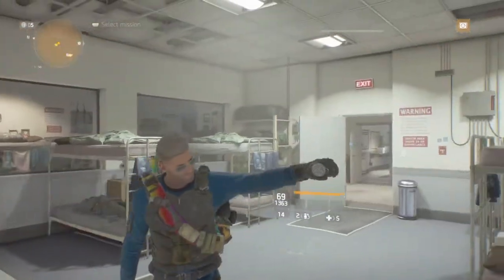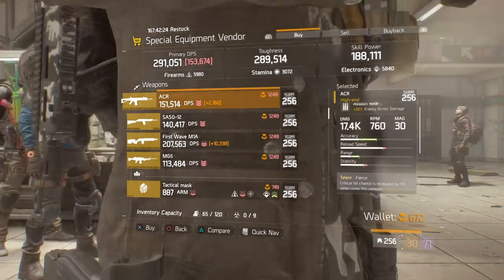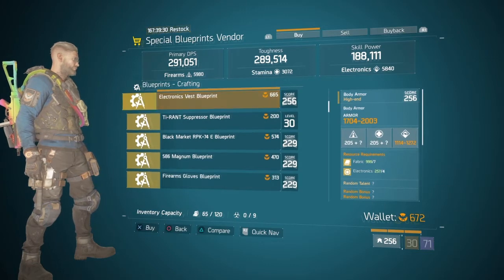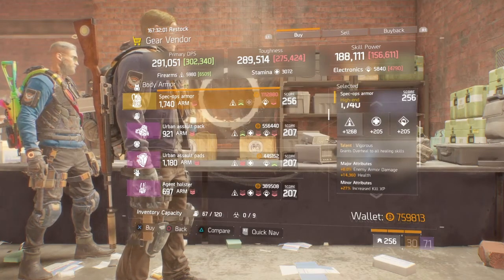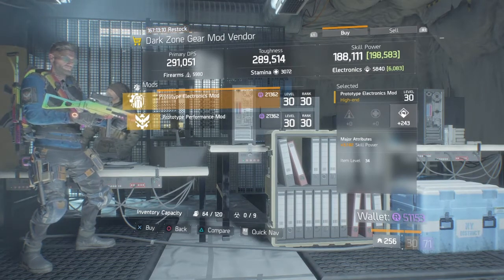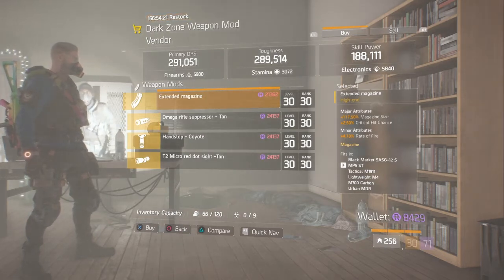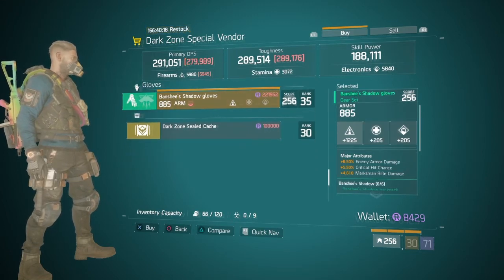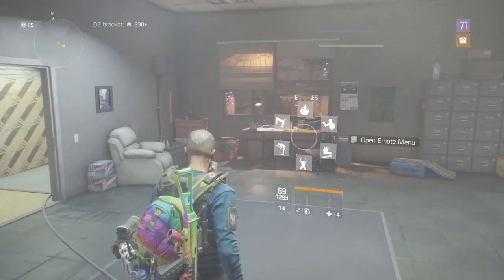The Division - Weekly Vendor Reset 26th May - 2nd June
Legatum Gaming - Where The Legacy Is Born!

Weekly Vendor Reset 26th May -2nd June
A really great week for vendor resets and I wanted to get as much of it in as possible, hence the longer than normal video, however some really good items so check it out!

Start - Advanced Weaponry Vendor - AUG, Classic M44 Carbine & Extended Mag
1:50 - Special Equiptment Vendor - Liberator GOD ROLL, ACR, Rapid Vest, Predators Mark Knee Pads, High Velocity Magazine
5:24 - Special Blueprint Vendor - Super 90 , Classic RPK-74
6:12 - Stamina Mod w/ Skill Power
6:35 - LVOA Max EAD
7:20 - Tactical ACR Max EAD
7:57 - C79 Scope - Really Good!
8:22 - Vigorous - GOD ROLL!
8:54 - Pro Red Dot Sight
9:12 - First Wave Vector 45
9:54 - Stamina Mod w/ Skill Power
10:20 - MP7
11:16 - Electronics Mod w/ Skill Power
11:38 - VX-1 Scope
11:53 - Nimble Holster
12:30 - Firearms Mod w/ Skill Haste
12:48 - Inventive Backpack - Really Good!
13:32 - Prosperous Knee Pads - PVE
14:13 - Extended Magazine - Really Good!
14:44 - Final Measure Knee Pads
15:15 - Alpha Bridge Gloves - AR based
15:58 - Centry Call Harness
16:36 - Dead Eye Holster - Really Good!
17:12 - Banshee Gloves
17:38 - Centry Call Harness - Really Good!
18:10 - Striker Back Pack - GOD ROLL!
18:38 - Predators Mark Holster

If this video did help you then please show your support by hitting the thumbs up, drop a comment or if you'd like to see more vendor reset videos each week, then click the subscribe! Make sure you tick the bell to be notified as soon as the videos come up!